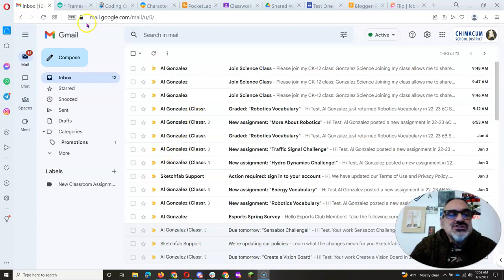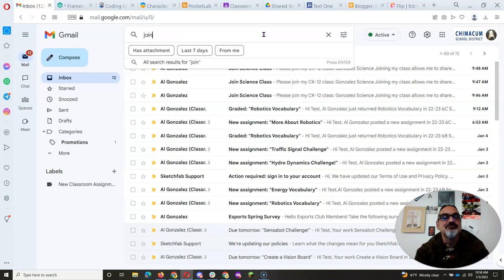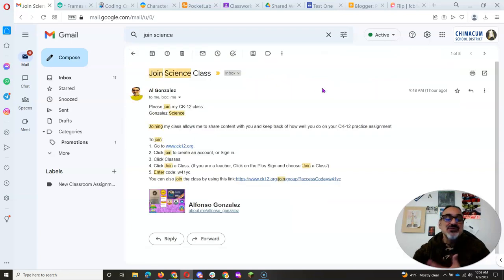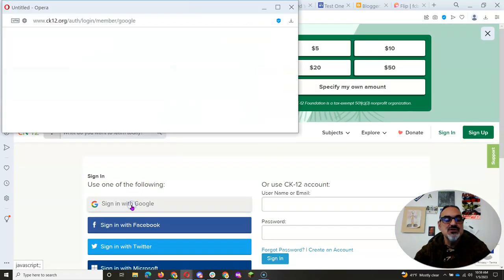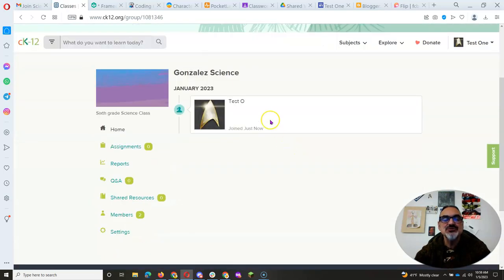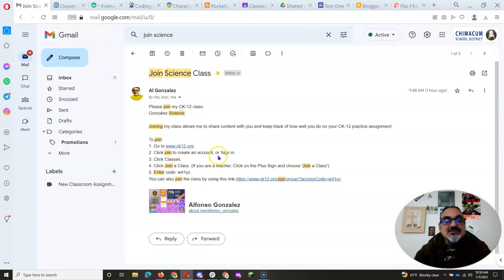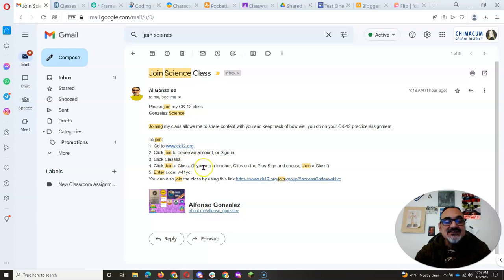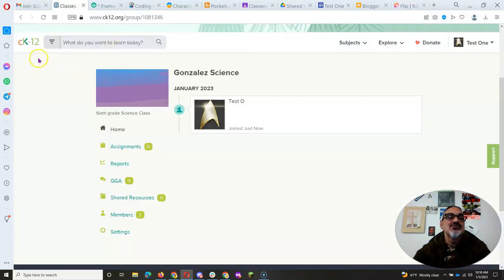Joining Science CK12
Here's how to make sure you join the correct CK12 class to be able to access the resources Mr. Gonzalez assigns you.